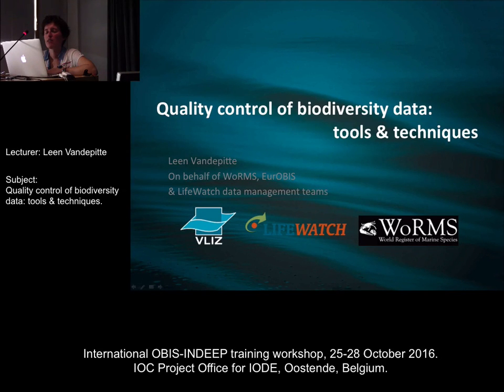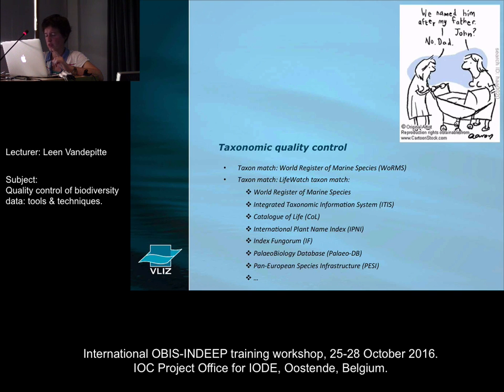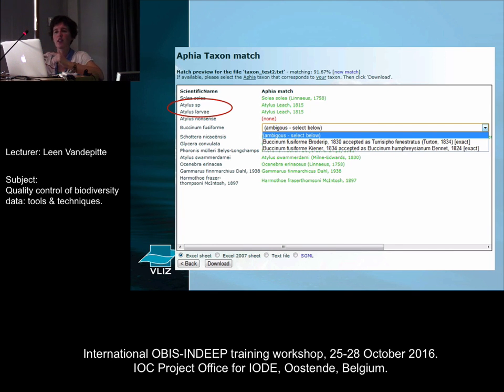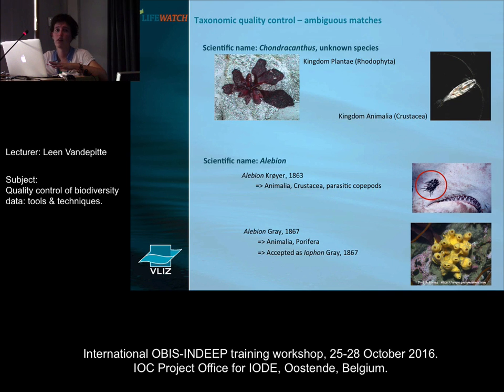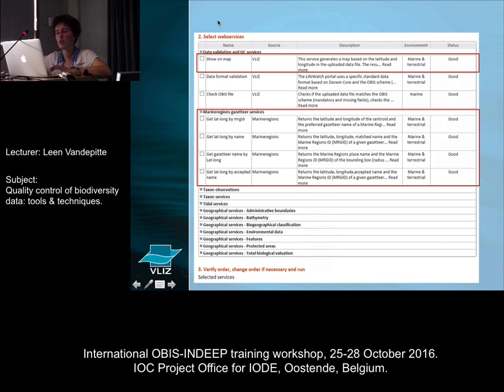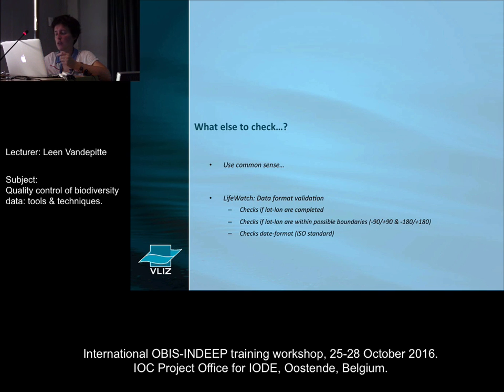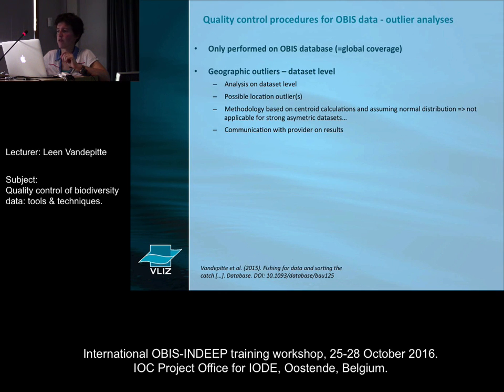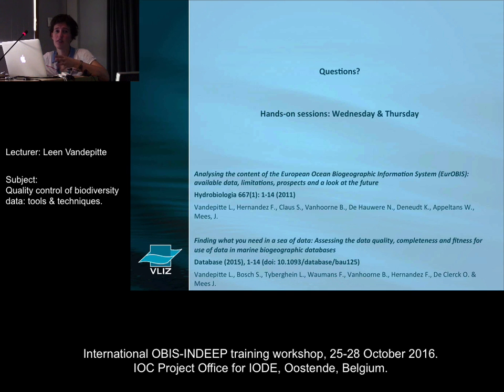OBIS-INDEEP 25-28 Oct 2016 - Quality control of biodiversity data.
Lecture on Quality control of biodiversity data: Tools & Techniques, by Leen Vandepitte.